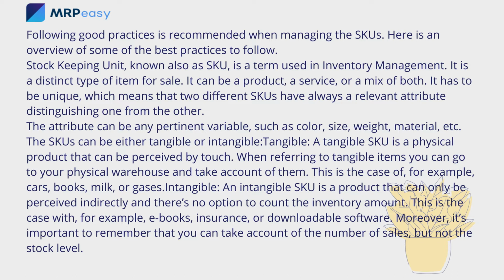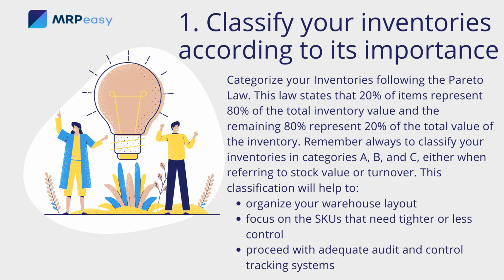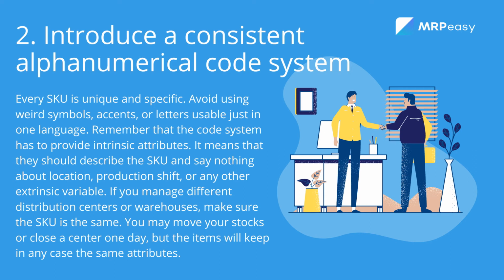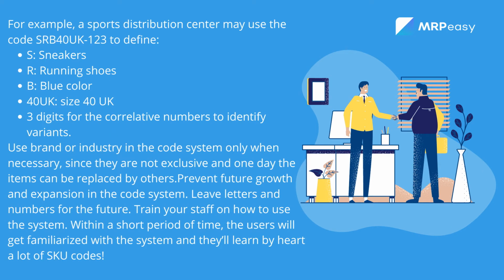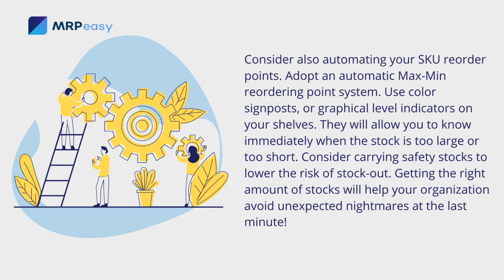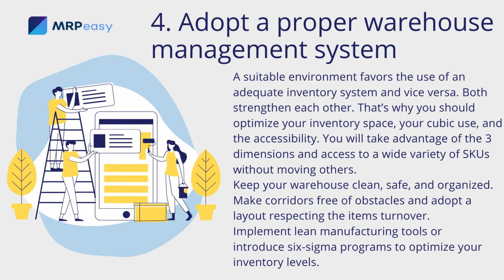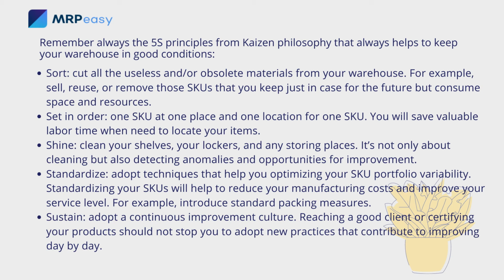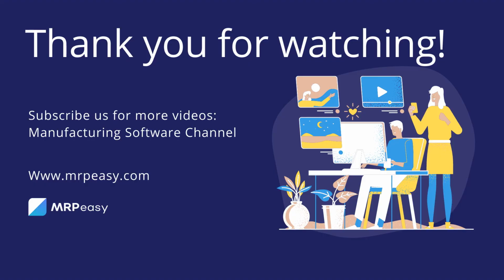Stock Keeping Unit SKU – best practices for inventory classification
Following good practices is recommended when managing the SKUs. Here is an overview of some of the best practices to follow.

Stock Keeping Unit, known also as SKU, is a term used in Inventory Management. It is a distinct type of item for sale. It can be a product, a service, or a mix of both. It has to be unique, which means that two different SKUs have always a relevant attribute distinguishing one from the other.

The attribute can be any pertinent variable, such as color, size, weight, material, etc. The SKUs can be either tangible or intangible:

* Tangible: A tangible SKU is a physical product that can be perceived by touch. When referring to tangible items you can go to your physical warehouse and take account of them. This is the case of, for example, cars, books, milk, or gases.
* Intangible: An intangible SKU is a product that can only be perceived indirectly and there’s no option to count the inventory amount. This is the case with, for example, e-books, insurance, or downloadable software. Moreover, it’s important to remember that you can take account of the number of sales, but not the stock level.

Timecode:
0:00 Introduction
1:35 1. Classify your inventories according to its importance
2:34 2. Introduce a consistent alphanumerical code system
4:43 3. Streamline your inventories
5:56 4. Adopt a proper warehouse management system
8:00 5. Use an MRP system